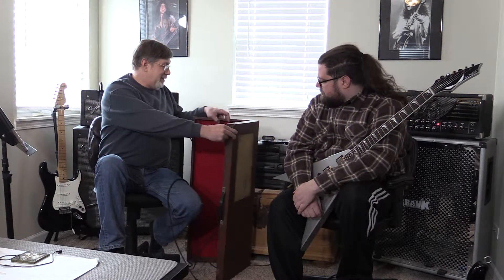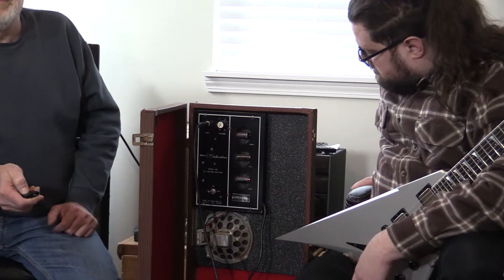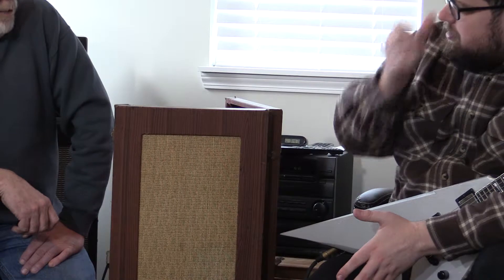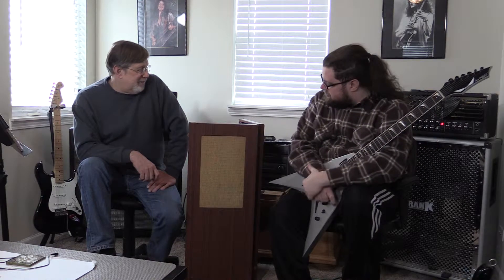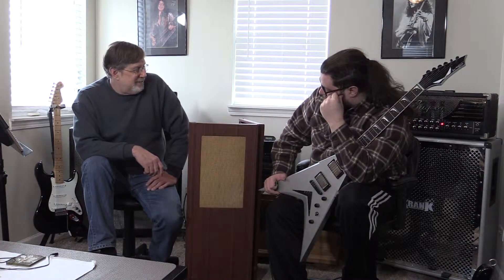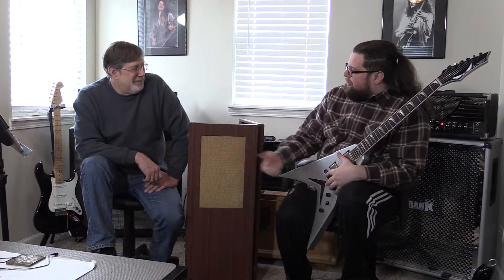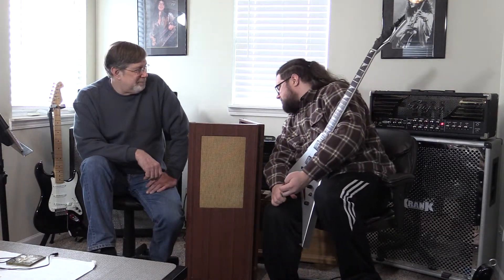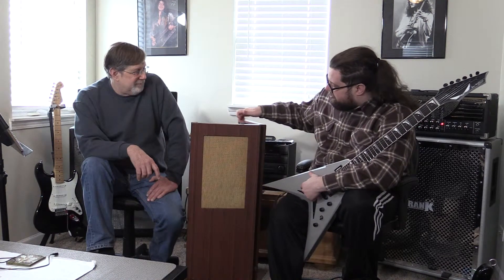Gear Review: Early 60s Silvertone Guitar Case Amp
Hey everyone here is a really cool piece. This is an early 60s guitar case amplifier from Silvertone. What a unique and cool piece of history they are really hard to find and can be pretty expensive when you do find them.